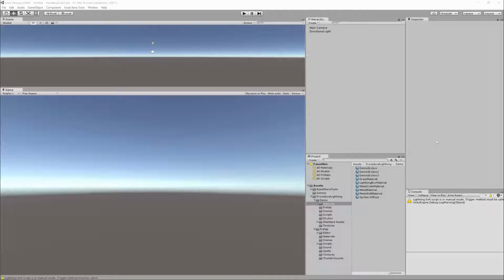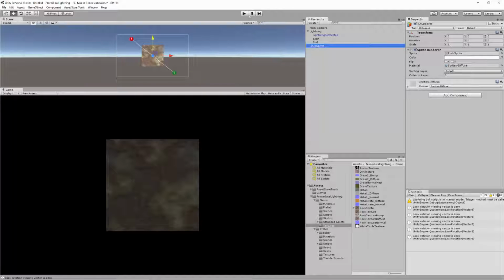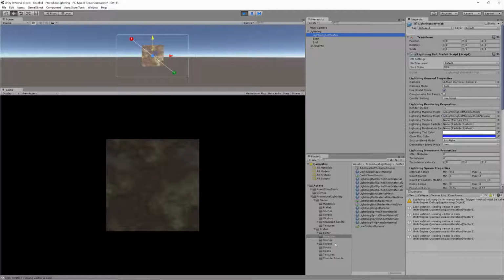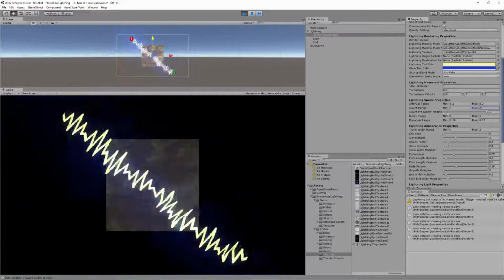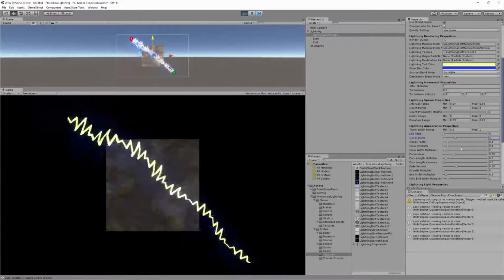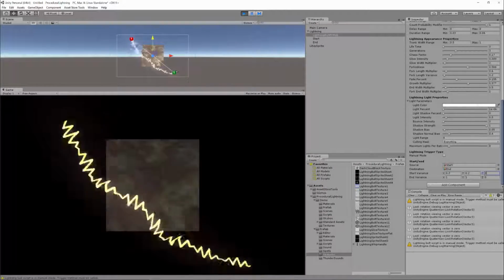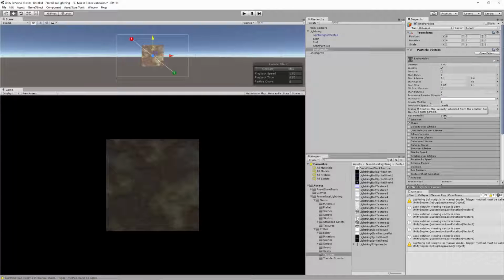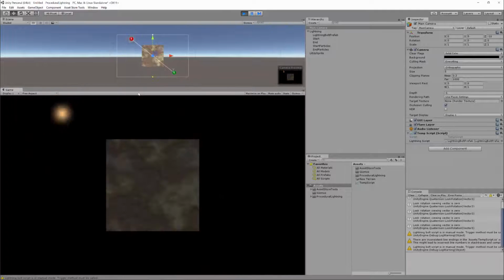How to Easily Add Lightning to Your Unity App or Game Using Procedural Lightning Asset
I go over how to add lightning from "procedural lightning asset" from scratch to your Unity scene in this tutorial video.

Procedural Lightning and Thunder is a heavily optimized drop in solution for lightning and thunder effects in your Unity project or game.

This isn't any ordinary lightning. Using an innovative shader that allows fading in and out, billboarding and glow entirely on the GPU in one draw call, this lightning will run great on mobile and desktop alike.

You will get 5x CPU improvement and 10x LESS draw calls vs. the Unity line renderer, allowing you to show lightning even on mobile devices.

Most other lightning solutions use the Unity line renderer which doesn't batch and has high CPU usage, especially for something with lots of lines and glow like lightning. Think of billboarding and coloring every line on the CPU every frame. YUCK! With this asset, the graphics card takes care of that so your CPU can do more important tasks.

If that weren't enough, you also get 17 high def thunder sounds. I've literally spent weeks on end of my life making this the best lightning in the asset store, and I know it will serve you well.

Here's the full run-down on what Procedural Lightning and Thunder for Unity can do for you:

- A configuration scene to help you get the exact look you want for your lightning. Tweak the detail, width, glow, duration, chaos, forkedness, direction and much more. Bolts can be randomized with a seed to get the same bolt.
- One click to get the exact code/script to reproduce your lightning bolt.
- A robust lightning script that lets you create lightning strikes with a large selection of parameters with near infinite possibilities.
- Lightning works great in many scenarios: thunderstorms, magic spells, static discharge and much more!
- Lightning branches fade in to make your lightning really come alive.
- Storm cloud particle system that looks stunning when lit up by lightning.

I've also included a more high level script if you just want storm lightning in your game without having to configure very much stuff. This script contains:
- Normal and intense lightning strikes with appropriate brightness, thunder delay and thunder volume.
- Cloud only lightning option.
- 17 distinct thunder sounds.
- Random range of time for the next lightning strike.
- Option to illuminate the skybox when there is a lightning strike.
- Random range of lightning intensity.
- Force a lightning strike via script.
- Lightning centered around the main camera by default.
- Option to try and make sure every lightning strike is visible by the camera.
- Dark cloud particle system for storm clouds.
- Demo scenes showing some terrain and water with the ability to call lightning with keystrokes.

I made a prefab so you can literally drop this plugin into your game in a matter of seconds without additional configuration.

Don't spend time making lightning effects yourself from scratch. I've spent gobs of hours doing this for you. Save yourself time and money with this simple and easy to use plugin.

Please read the Readme.txt file to get the most out of this asset.

Best wishes!

- Jeff